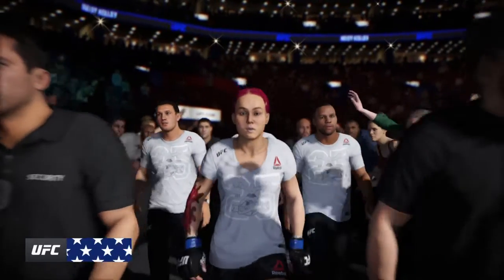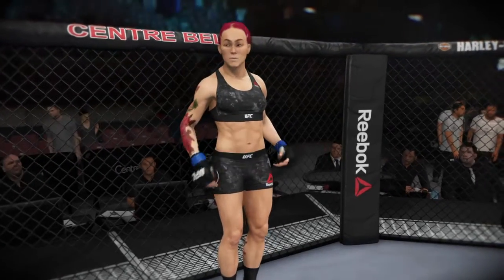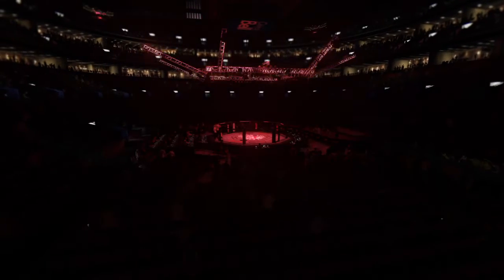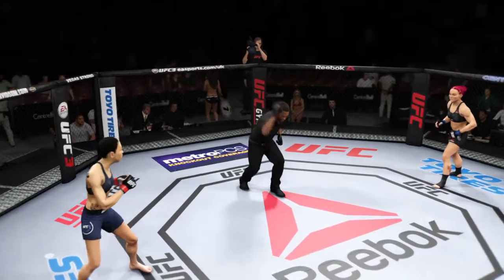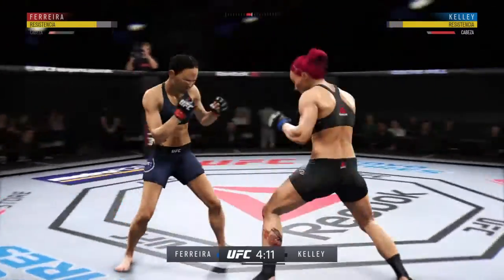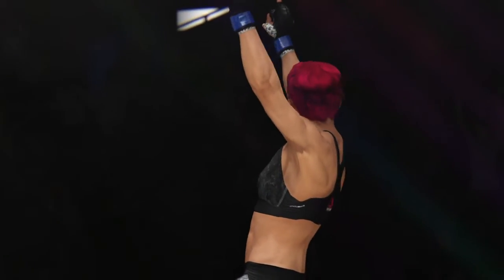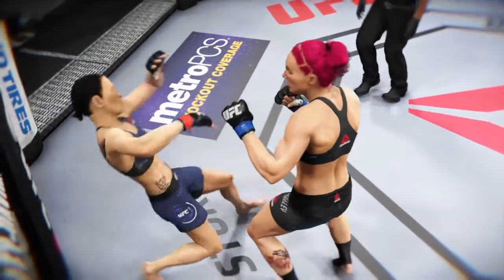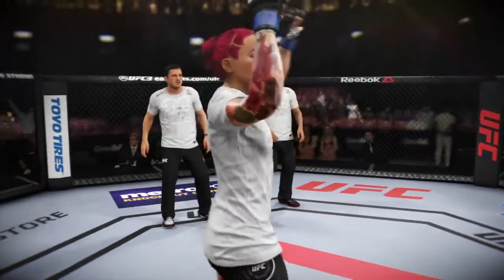EA SPORTS™ UFC® 3 KEISY LIGHT VS MARCELA FERREIRA KO